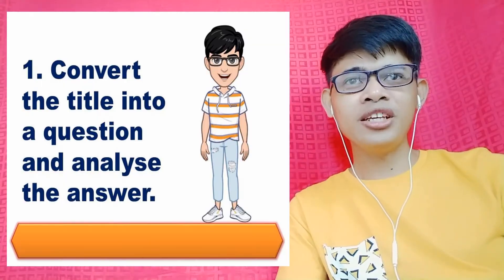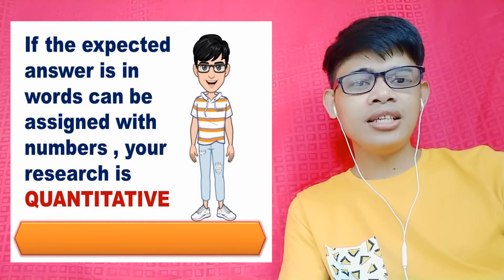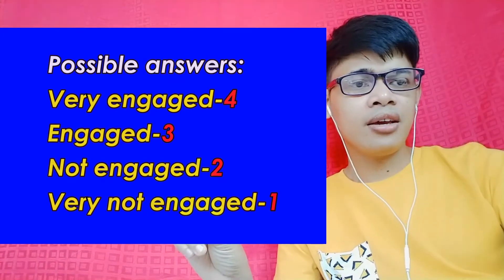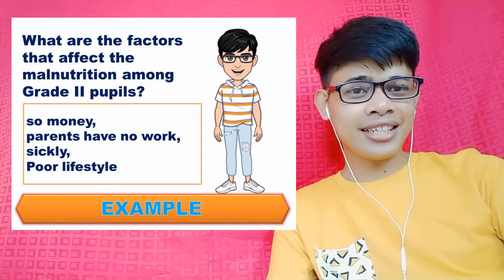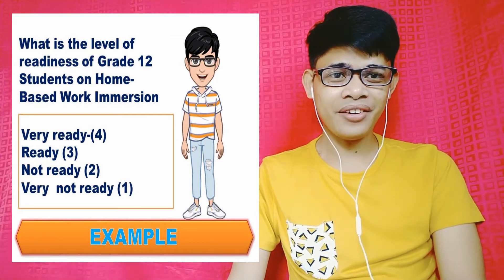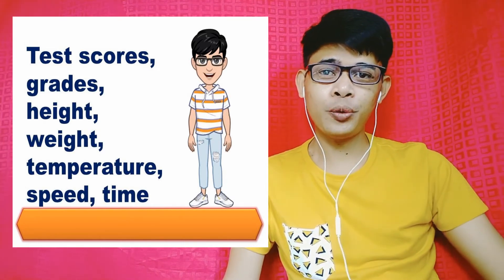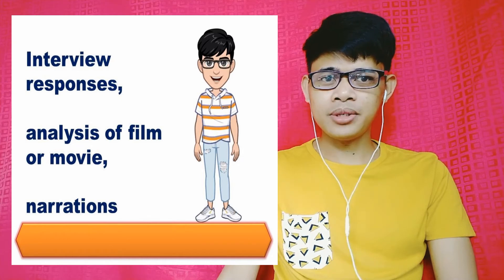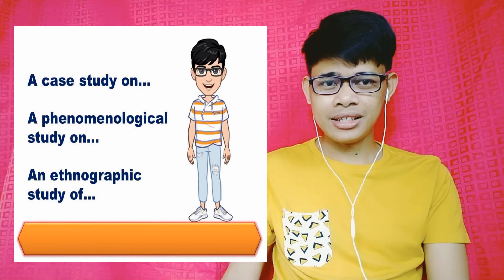Identifying Qualitative from Quantitative Research Title I Simple Tips for Beginners in Research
The video presents a very simple way of identifying which research title is qualitative or quantitative in nature. It is based on my personal experience in writing a research paper. It will serve as a guide for beginners in research who find difficulties in framing their research title and those that are still confused about research title identification and formulation.

Also, no part of this video will be reproduced, used or distributed in any form without written permission from me.

In addition, if you have more queries or information about the video, you are free to collaborate with me thru the details provided below: